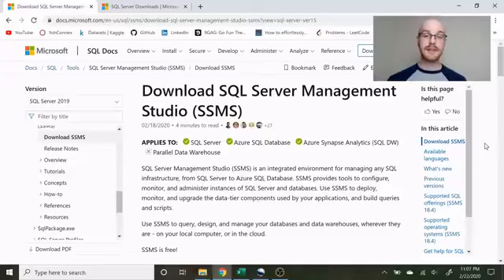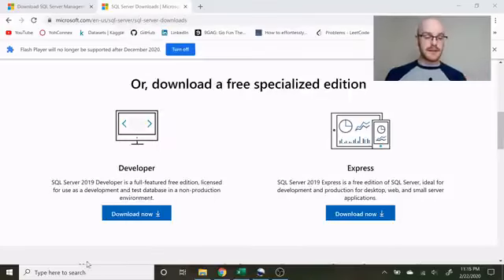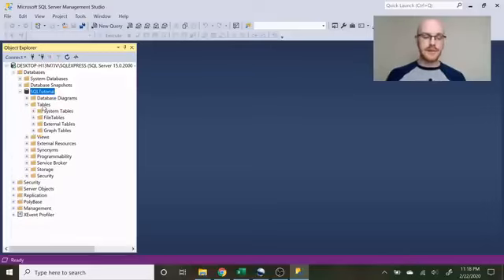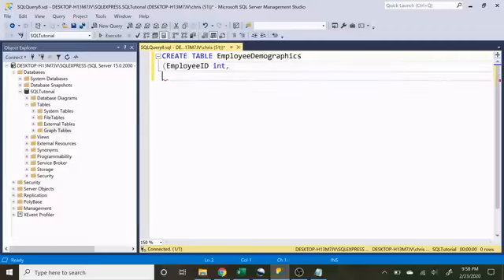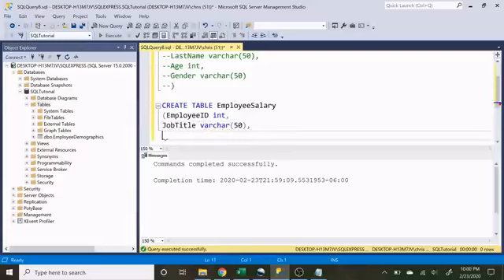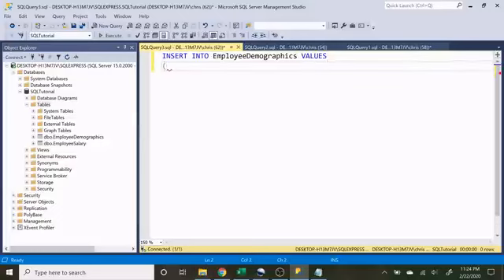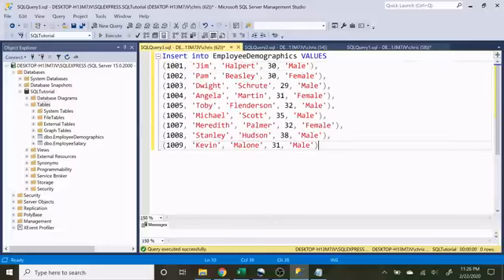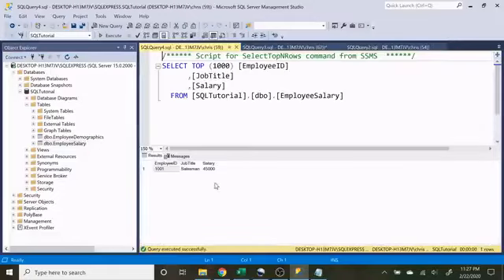SQL Basics Tutorial For Beginners | Installing SQL Server Management Studio and Create Tables | 1/4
Learn how to Install SQL Server Management Studio, Create Tables, and Insert data into those tables.